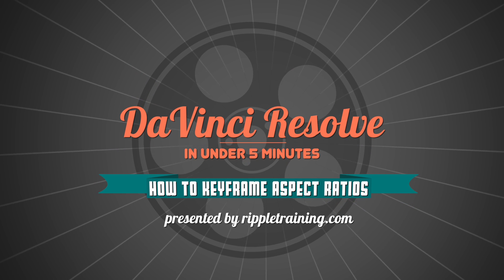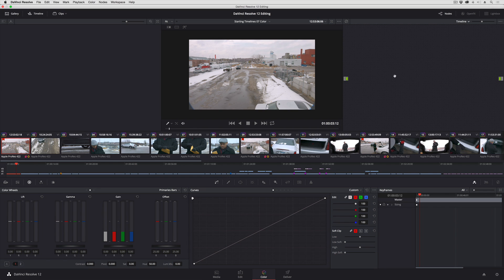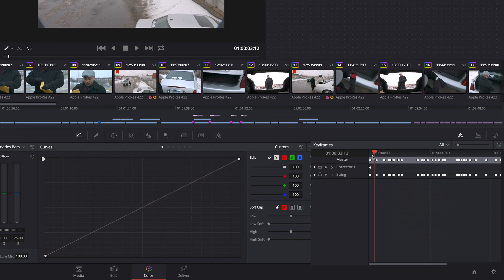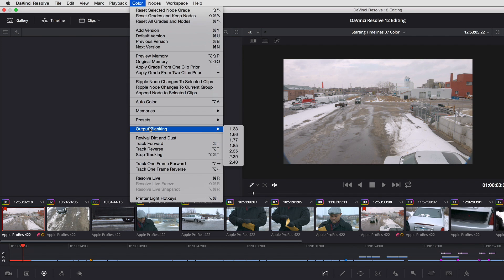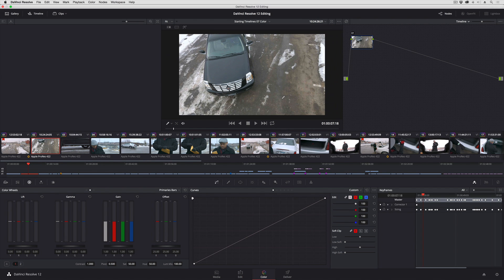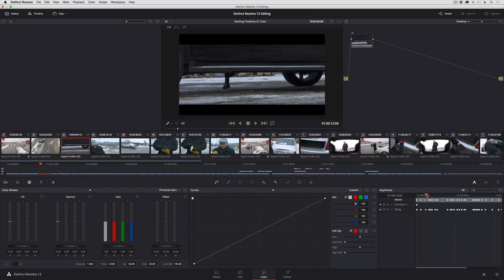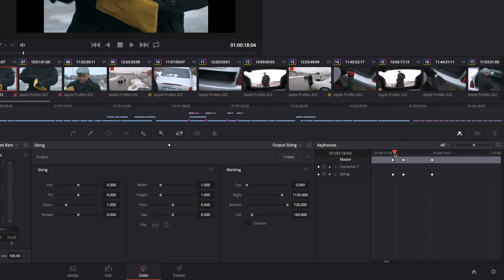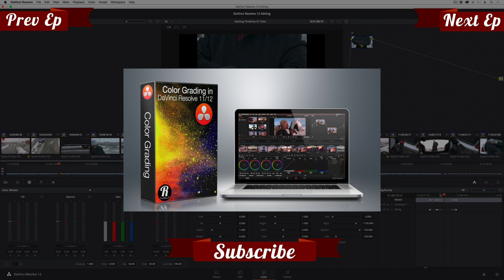DaVinci Resolve in Under 5 Minutes: How to Keyframe Aspect Ratios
In this episode of DaVinci Resolve in Under 5 Minutes, Alexis Van Hurkman shows you how to animate the aspect ratio of your videos. This allows you to add and modify letter-boxing or pilar-boxing throughout your project.